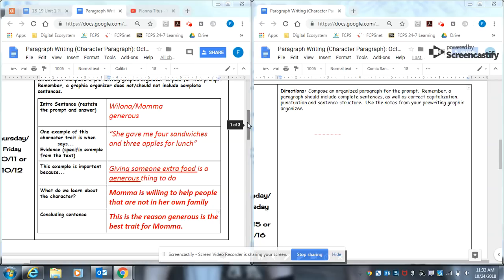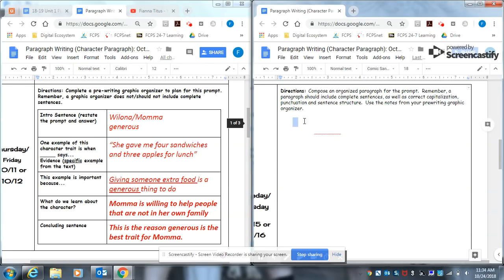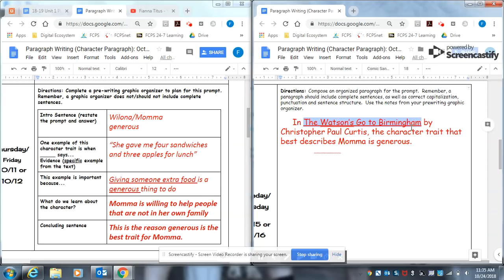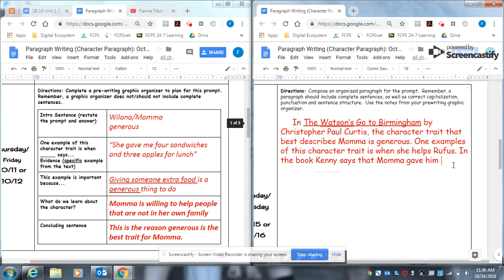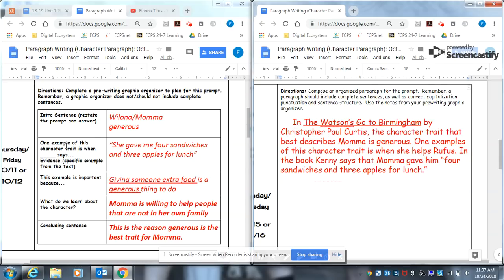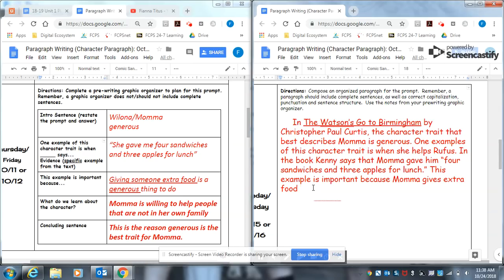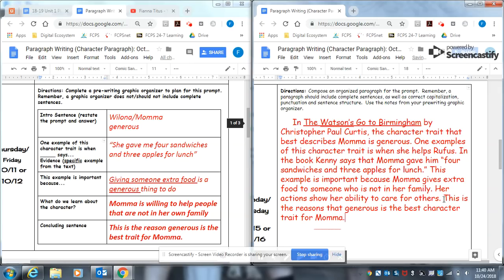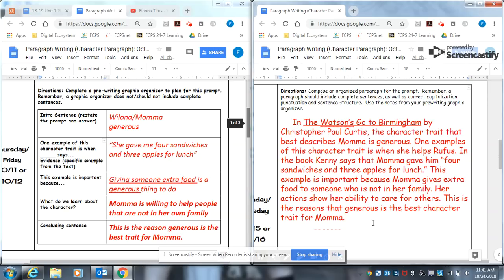"Watson's" Paragraph Writing Model